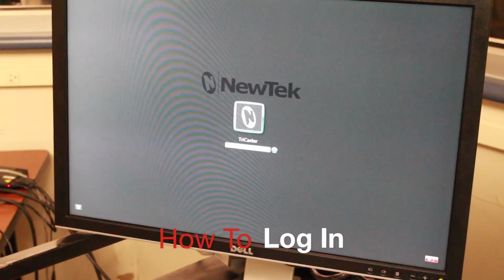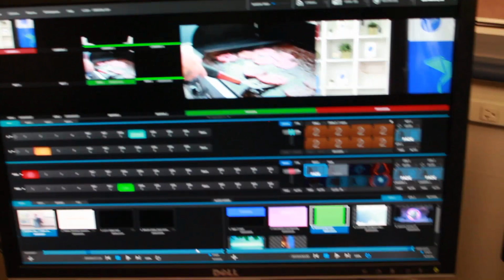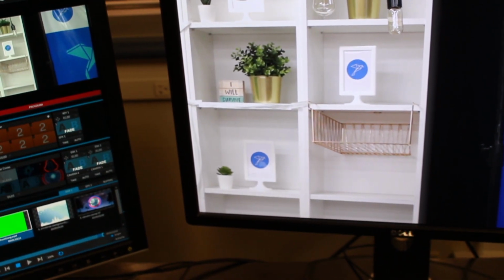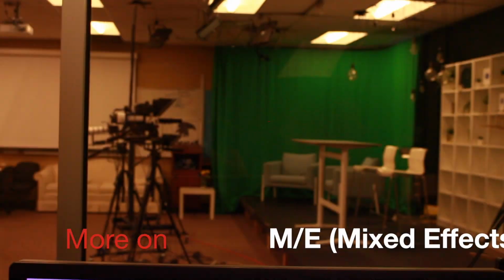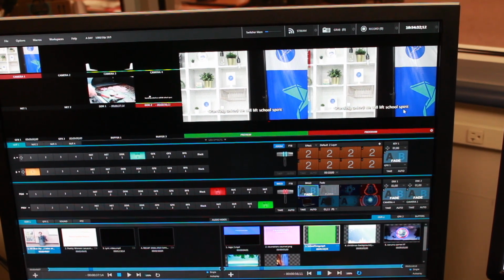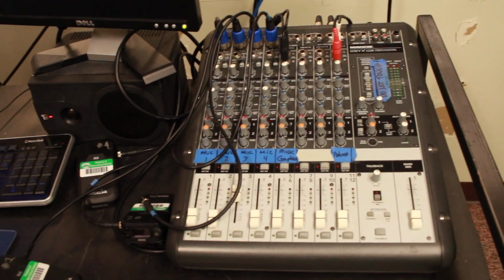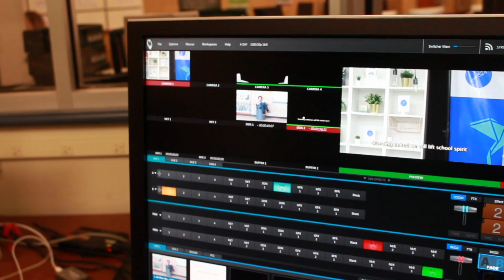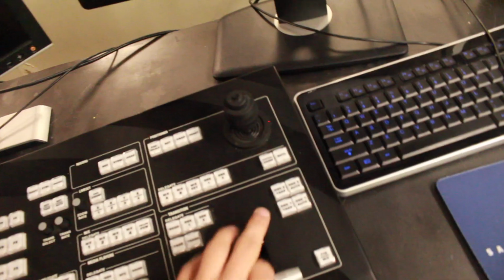Tricaster Tutorial for TVB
Filmed and Narrated by Ashton Grogg, Spring 2019
Edited by Mrs. Nederhand